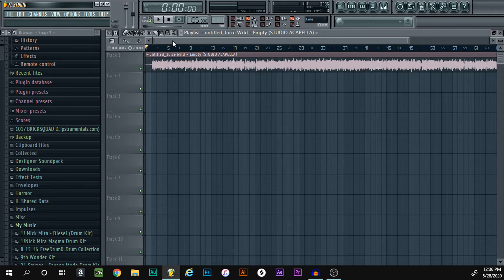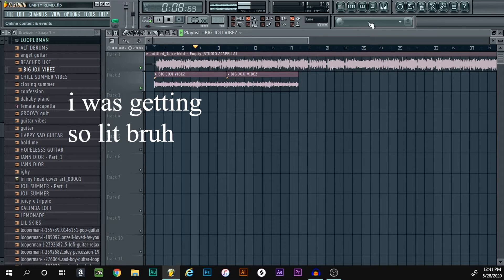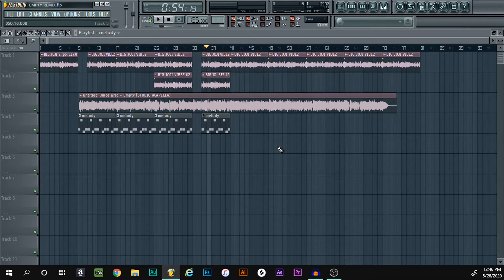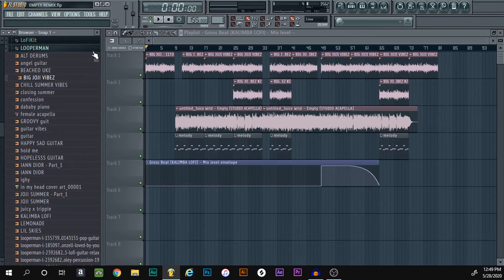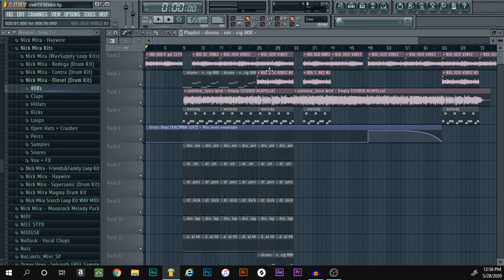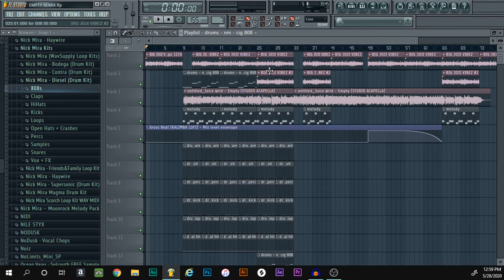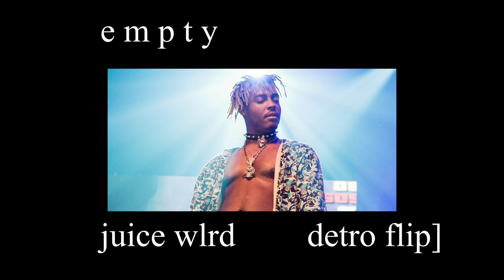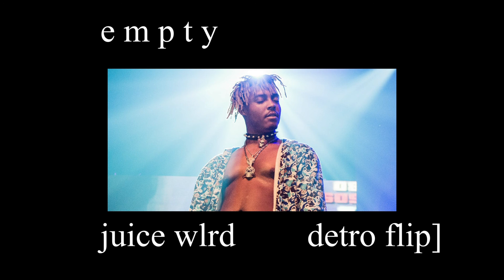if i produced juice wrld's empty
enjoy, fools

 S T R E A M  M Y  M U S I C +

 + Y U R R R +